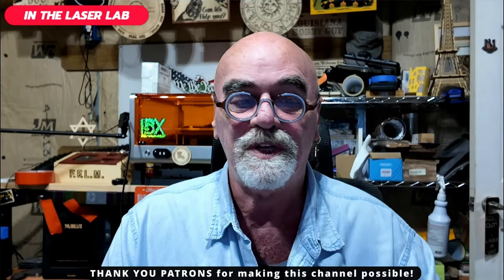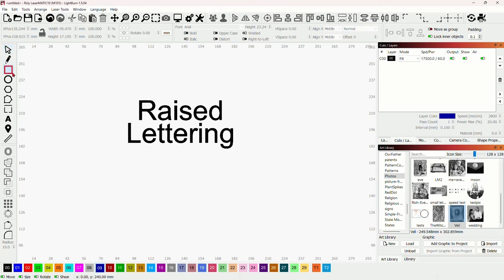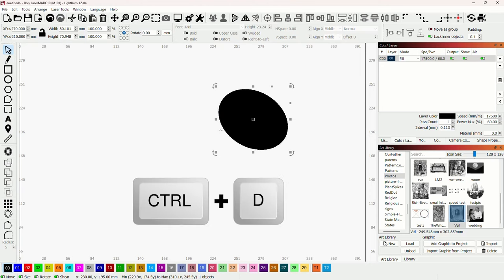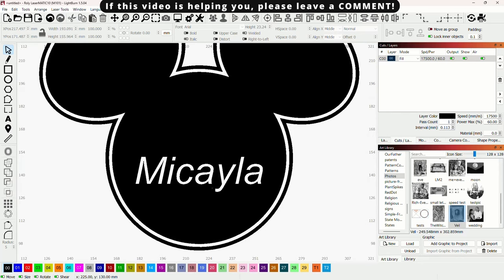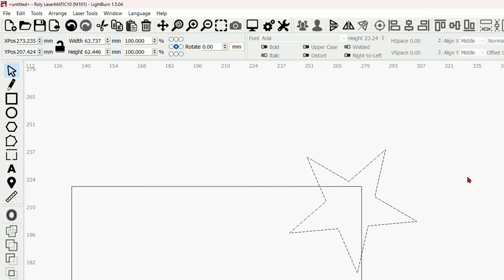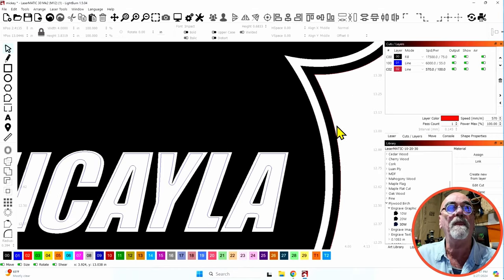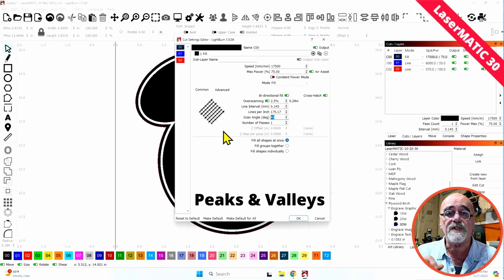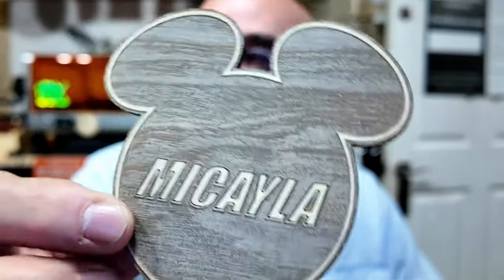🙆‍♂️ Relief Fill, Raised Text, Merging Shapes and Pro Engraving Techniques!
In this NEW (shorter) video format, I am demonstrating Relief Fill, Raised Text, Merging Shapes and Pro Engraving Techniques!

The LaserMATIC 10, 20 & 30W!

➡️ Pre-Cut Leather - 3" x 48" - 1 Strip - $16.95

Ortur Laser Master 2 Metal Enclosure, for LU1-2, LU1-3, LU1-4, LU2-4, OLM2-S2-SF:

Steel bed for my other laser:
"Punk Spikes" for the steel bed:

10-pack of Acrylic, 5x7 clear

60 Pack of thin wood rounds